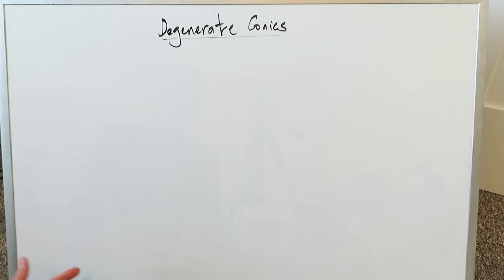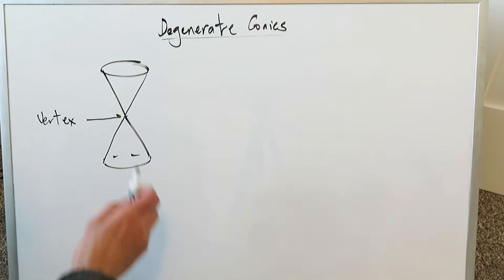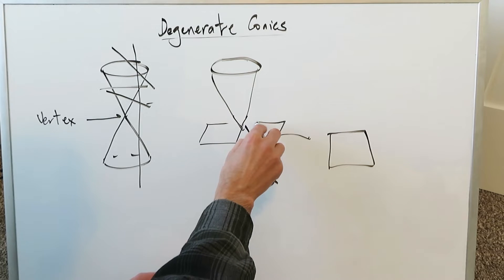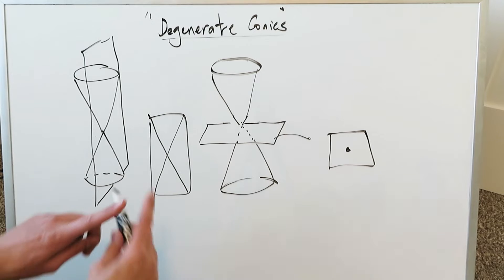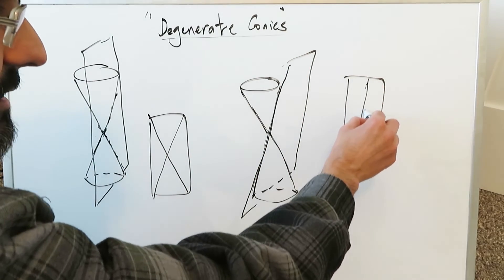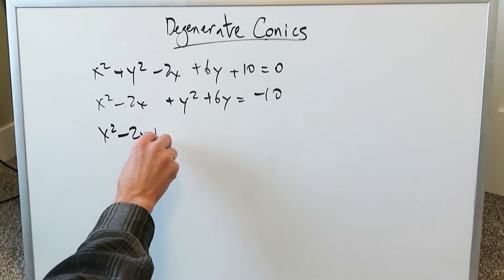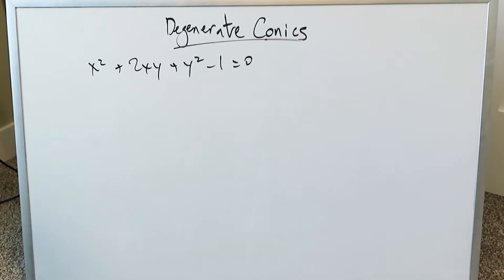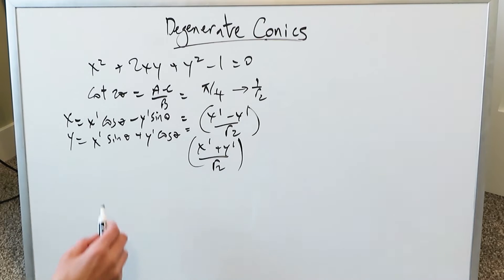Degenerate Conics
What are degenerate conics?
How do they defer from the regular conic sections: parabola, hyperbola, circle and ellipse?
Material presented because this subject matter is generally difficult to understand for many students.

Credit to Author:
Larson Hostetler, 4th Ed. Trigonometry. Chapter 6 section 5.
Page 463, Questions: 37, 38 and 39.
Worked for the student as a sort of solutions manual/guide. For education purpose and enhancement only.